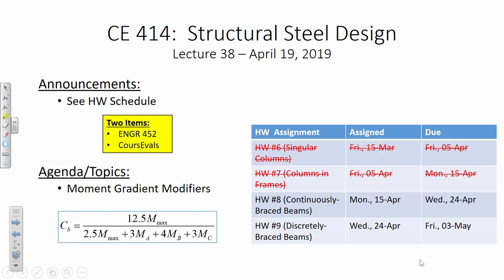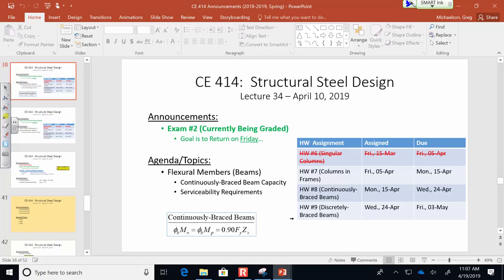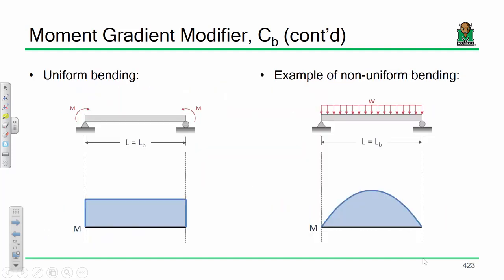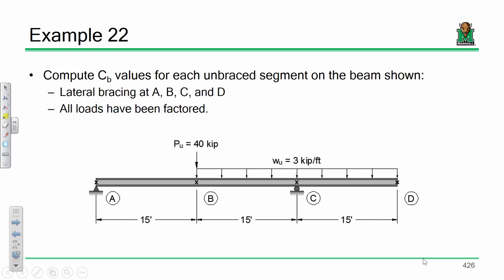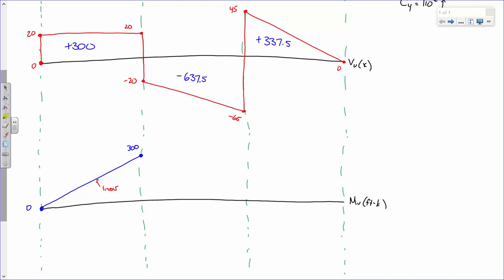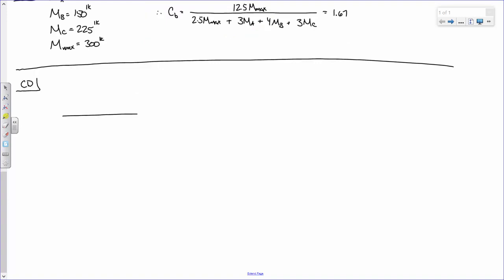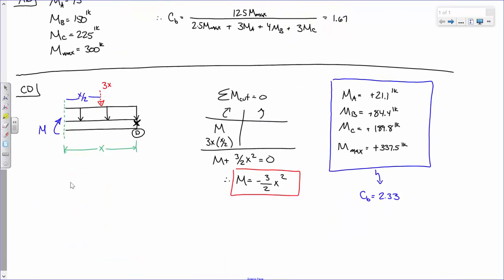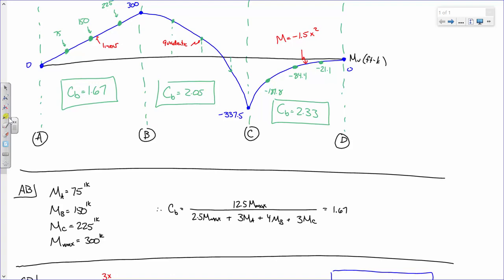CE 414 Lecture 38 Moment Gradient Modifier 2019 04 19